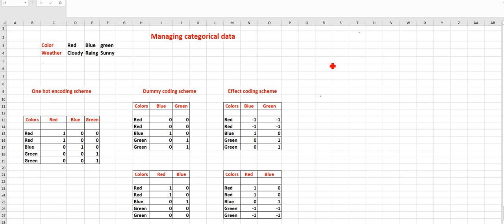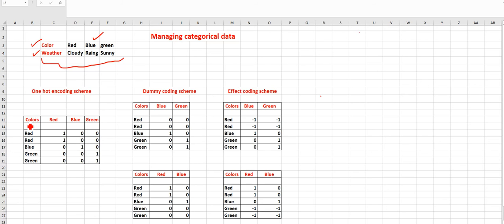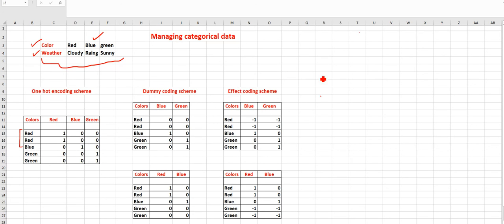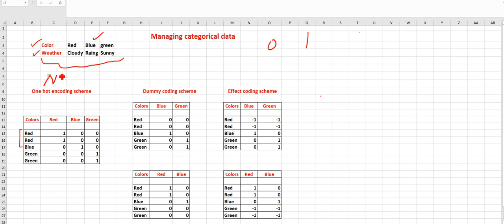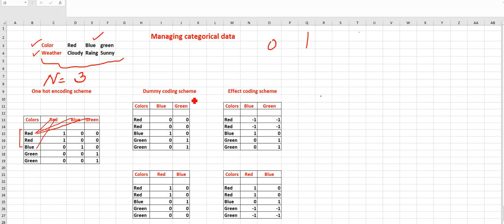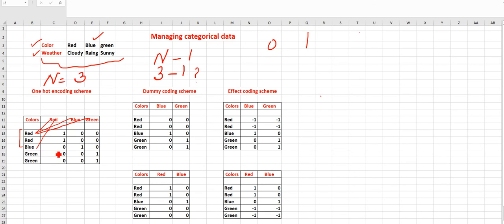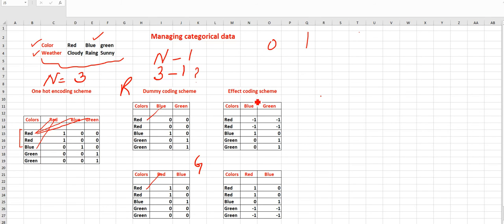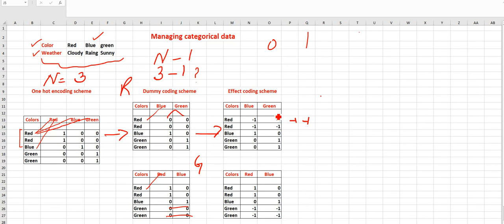How To Manage Categorial Data Explained with Examples in Machine Learning?